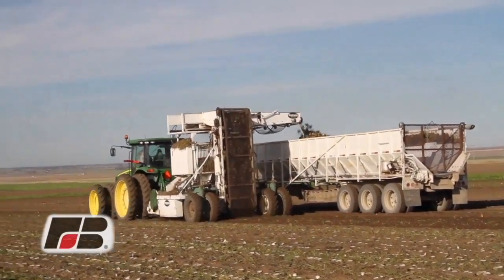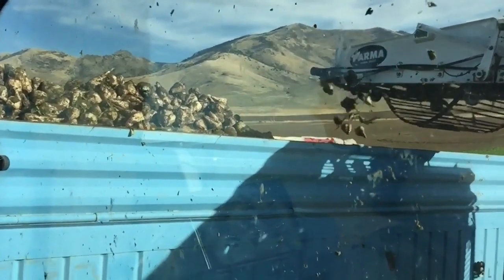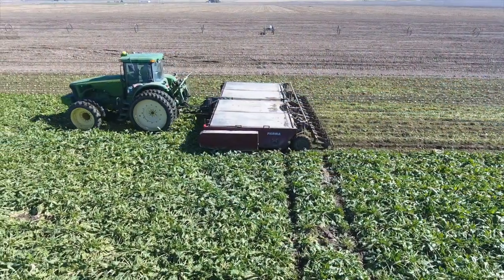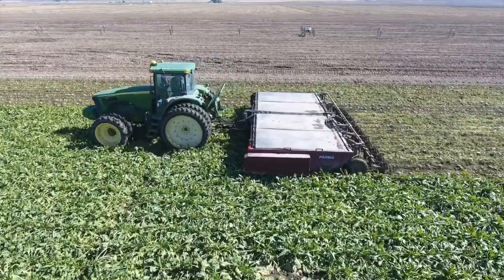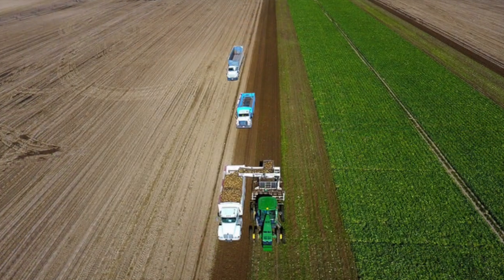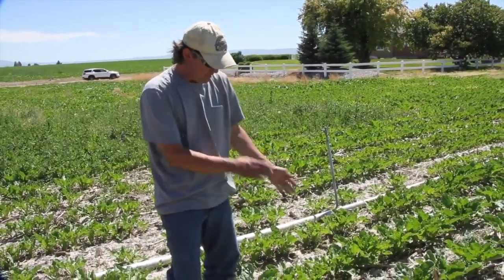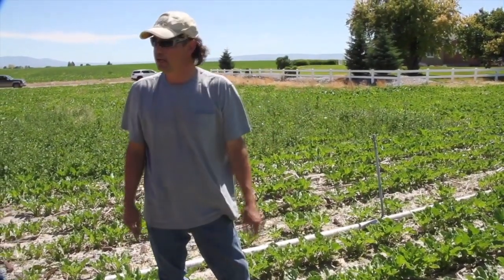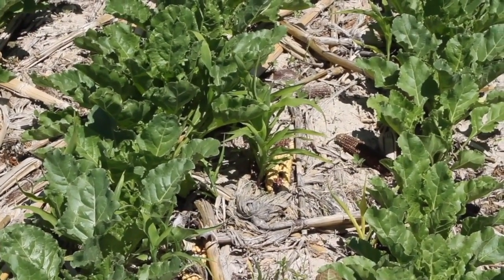No till beets update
In the heart of sugar beet country—Just outside of Burley the sugar beet is king and its ground zero for high beet yield production.

Cassia County producers routinely break yield records, averaging 41 tons per acre.

But there's a farmer here who’s doing something different,  Farmer Ben Beck told us last summer about his no-till beet experiment.

"You can see the corn stalks still standing up in my fields. If you plant the beats on this past year's cornfield, it plugs it up," said Beck.

Beck has developed a no-till beet operation, planting beets in old cornrows.

"The first year was high moisture corn, the second year we moved the beet rows over 11 inches in high moisture cornrows again in the bottom of the first year corrugate," said Beck.

Old cornfield residue is left behind by design keeping last years nutrients and trapping water and moisture for this year's crop. So far the experiment is working.

So how did year three of Beck’s experiment shake out after the harvest last fall?

"We ended up with 31 tons of beets per acre at 19.2- percent sugar content and I would say it was very successful. We didn't do any more than the year before and the stands were good. We had pretty good sugar and mother nature has been pretty good and I didn't put any more effort in than last year," said Beck.

Traditional growers shoot for 16-percent sugar content on a good year, Beck has topped that doing less and that's where his success lies.

"We control our end, that's all we can do and let nature do the rest.

So, on Beck farms, the no-till experiment continues into the 2019 season and Ben Beck will try and make high sugar content for the third year in a row.